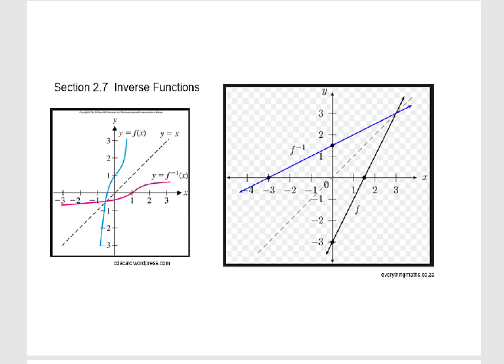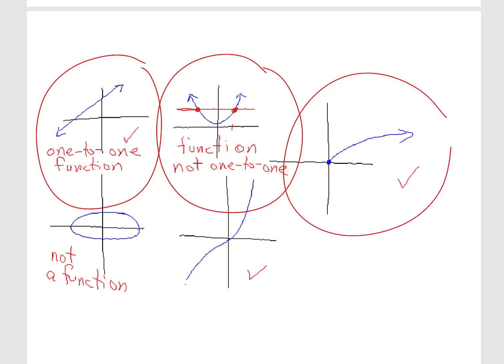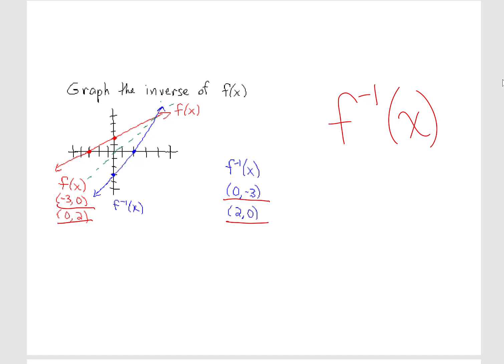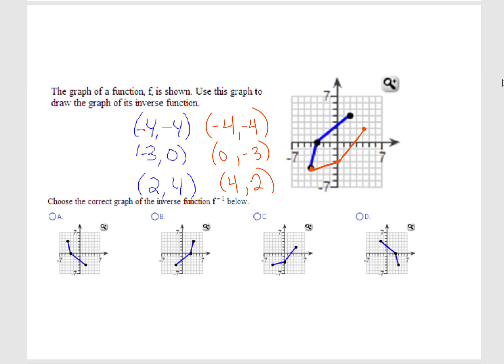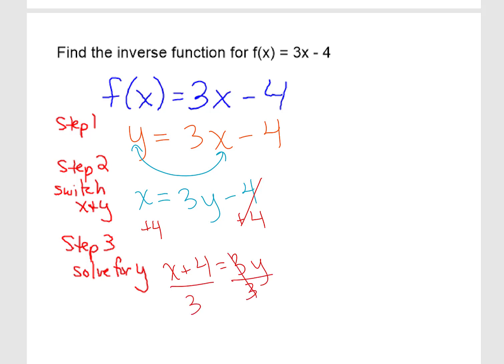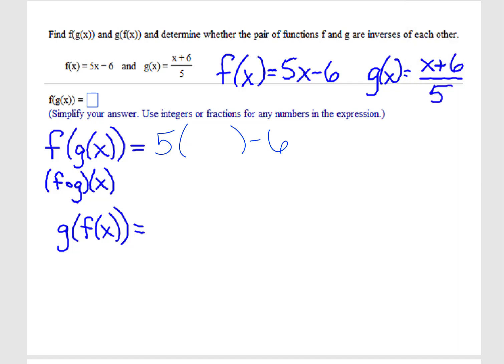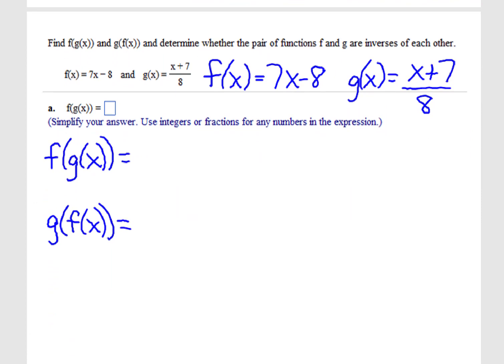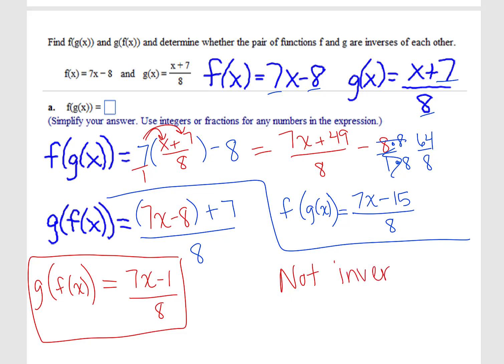CA 2.7_Inverse Functions_Part 1